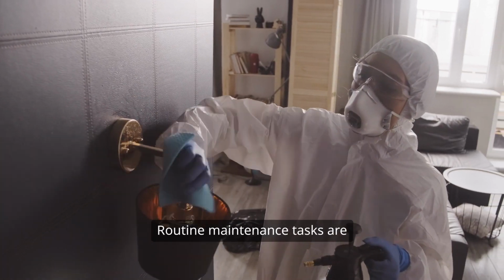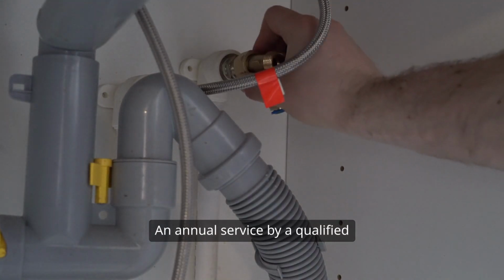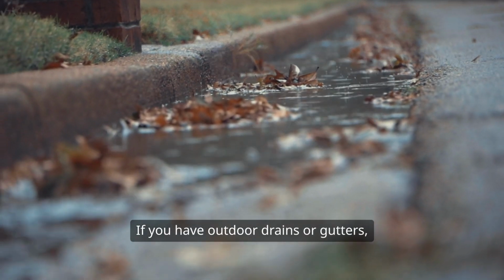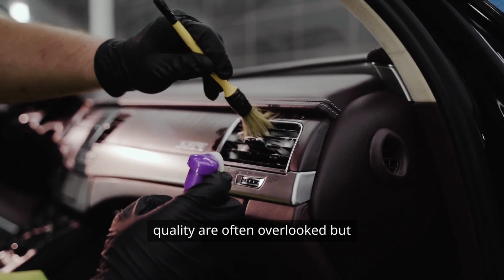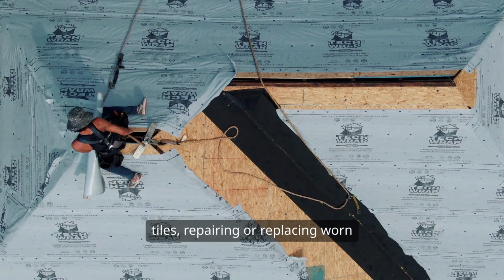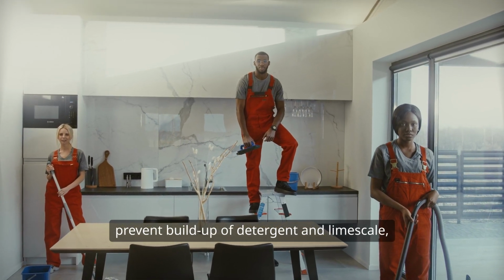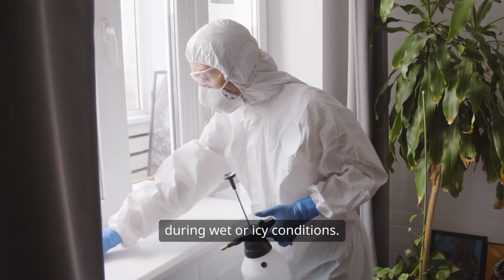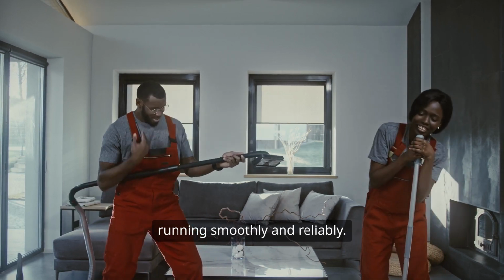Housekeeping & Home Management: Routine Maintenance Tasks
Looking for fun and engaging learning resources? Visit our Stan store – covering all subjects for all ages - Keep your home safe and running smoothly with this guide to essential household maintenance.